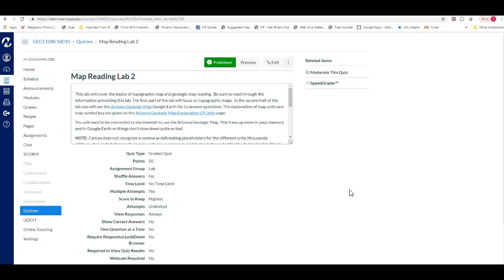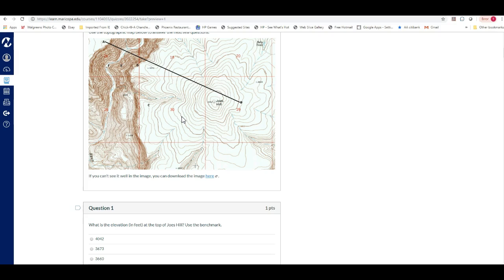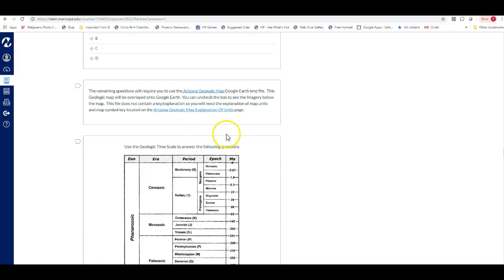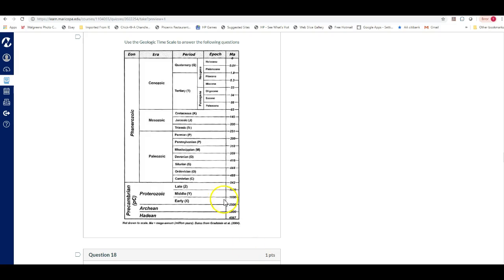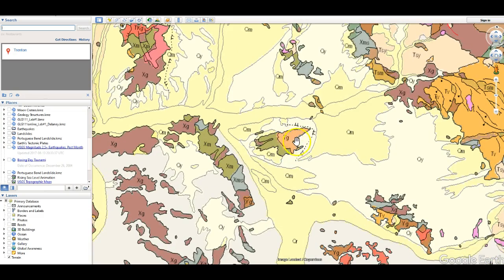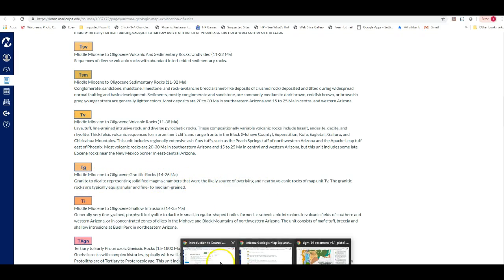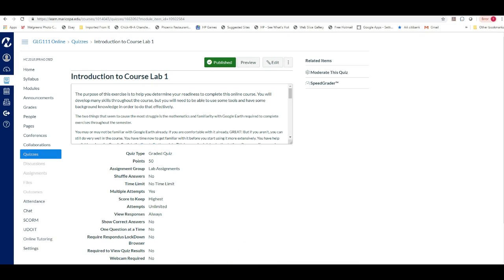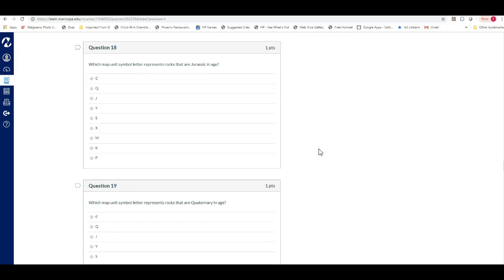Map Reading Lab 2